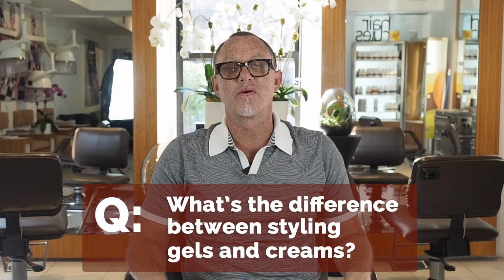Styling Creams vs Gels: Know the Difference!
There are significant differences between styling creams and gels especially when it comes natural hair. Using one over the other at particular seasons will make a huge difference in keeping your natural hair healthy.